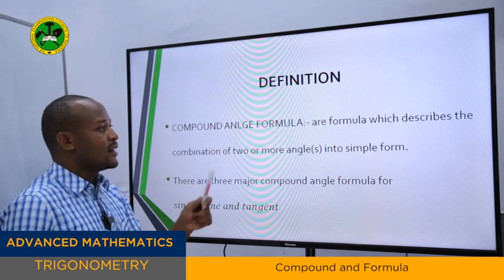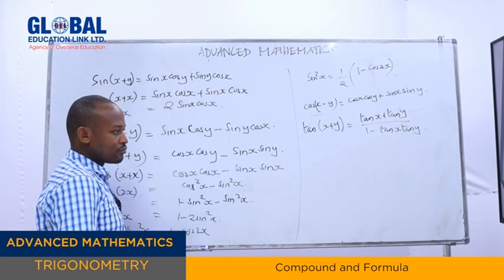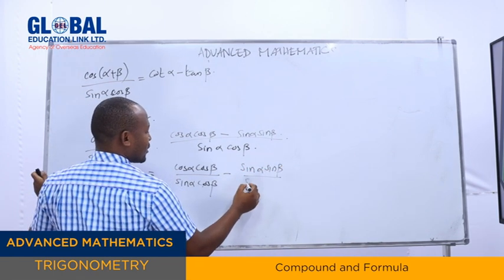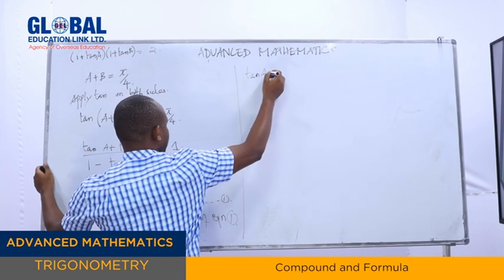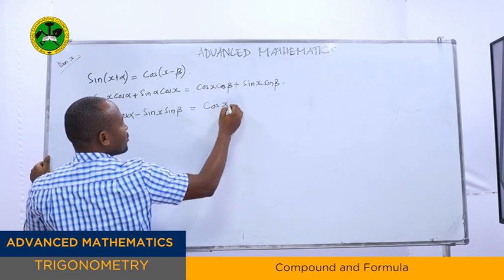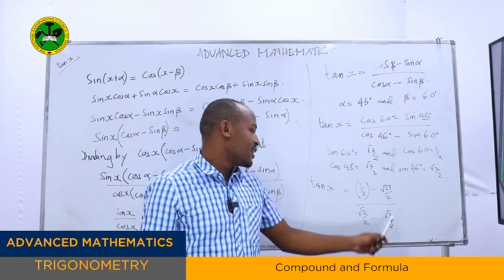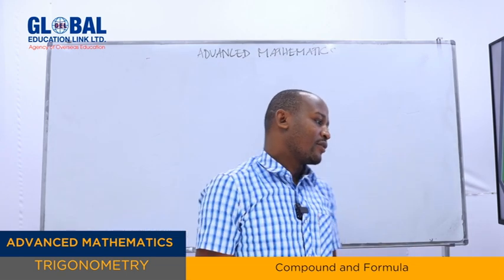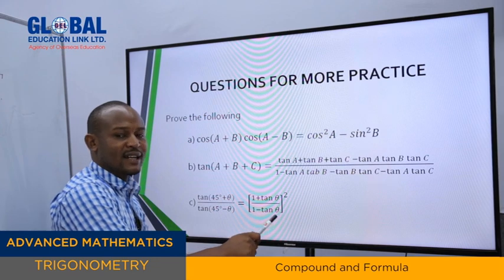DARASA ONLINE: EPISODE 130 ADVANCED MATHS - TRIGONOMETRY (COMPOUND AND FORMULA)